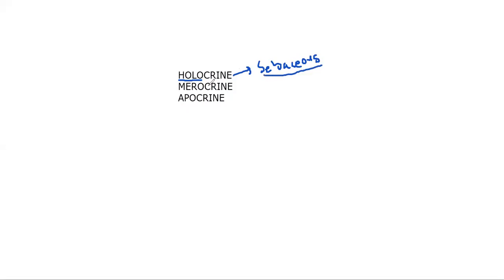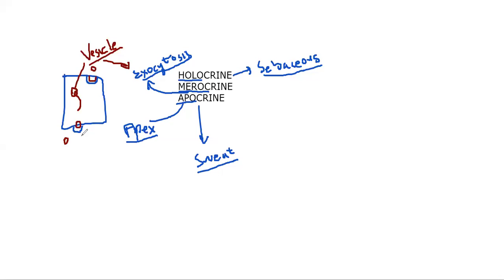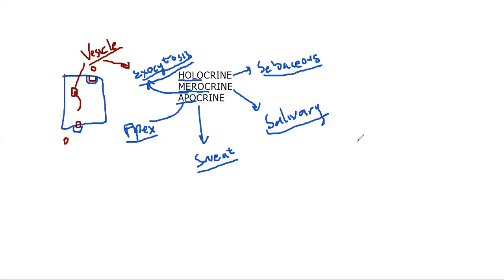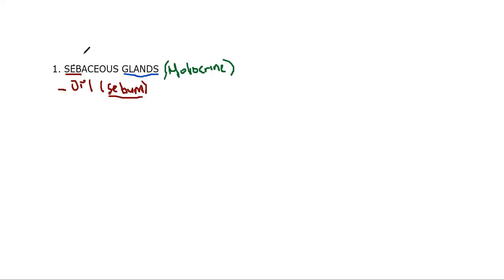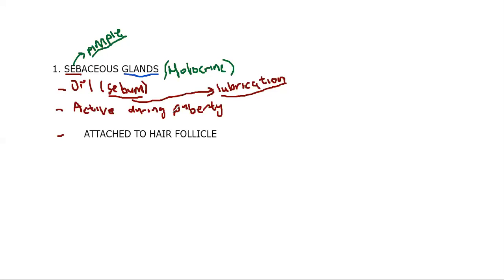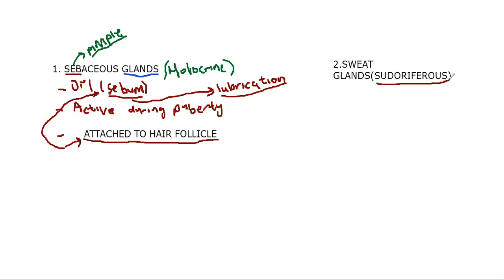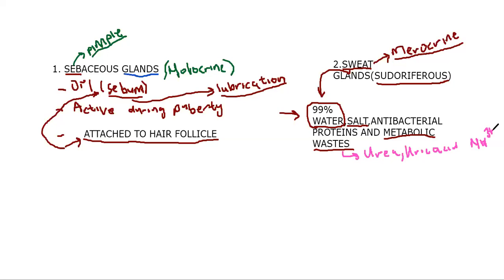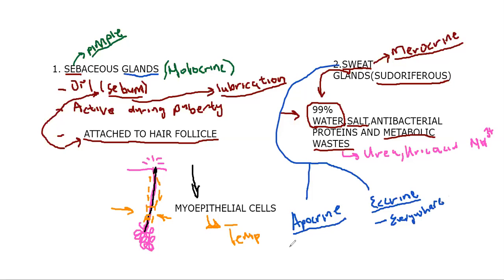INTEGUMENTARY SYSTEM PART 04